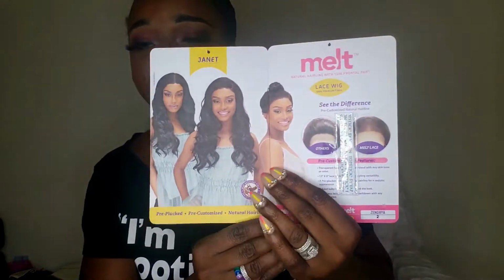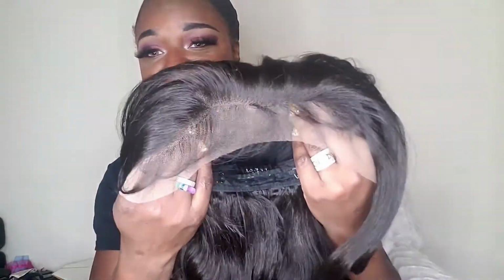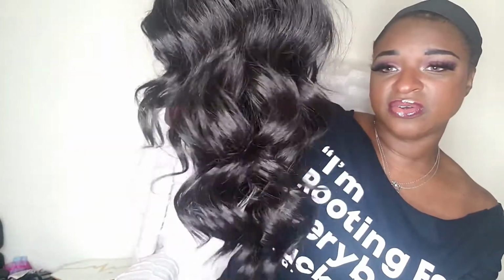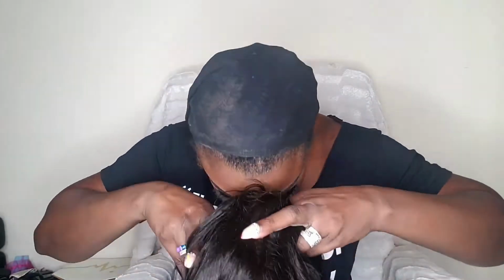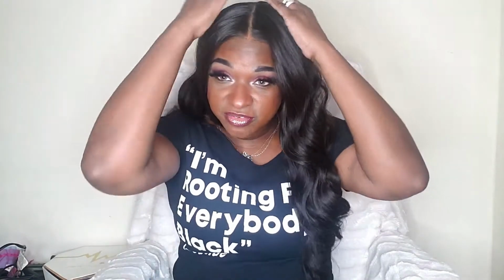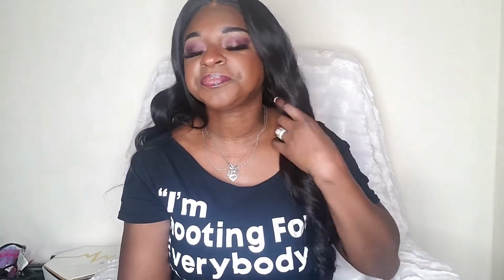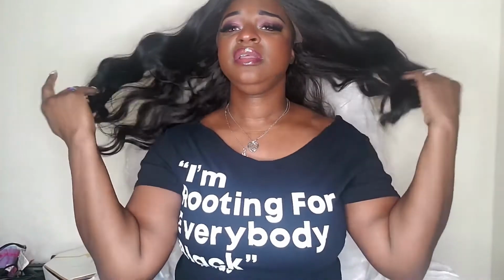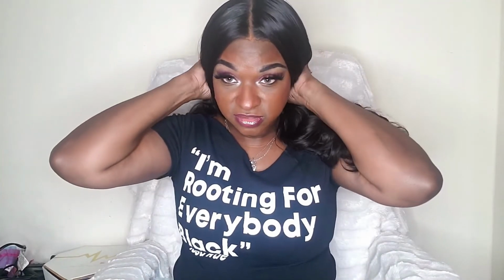Janet Collection Zendaya Wig Review | Exodus Beauty ft MagikalBlackness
Exodus Beauty in collaboration with magikalblackness - Janet Collection Zendaya Melt 13x6 Lace Front Wig in color 2

Available Colours:
1, 1B, Maple, Sandy Blonde, Toffee Cream

Time Stamps:
0:00 Introduction
1:08 Wig Specs
2:47 Wig Install
3:40 Finished Look
4:58 Wrap Up